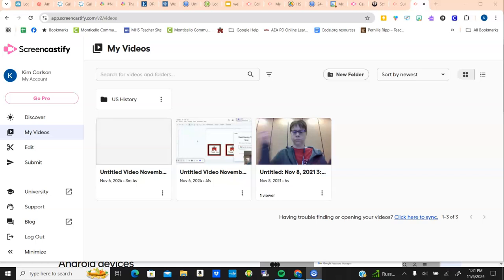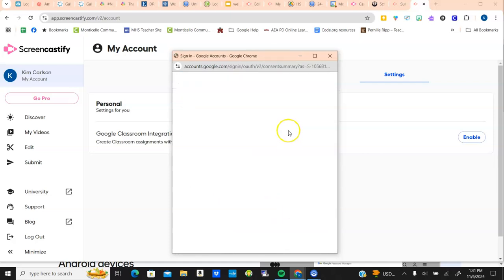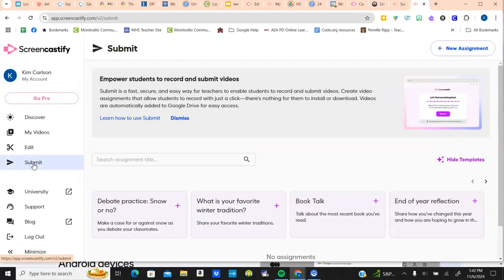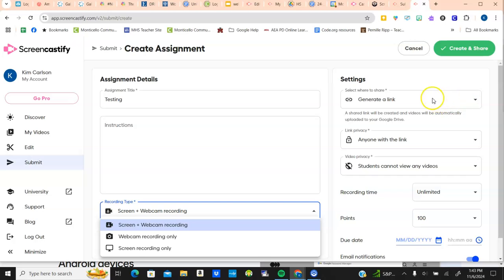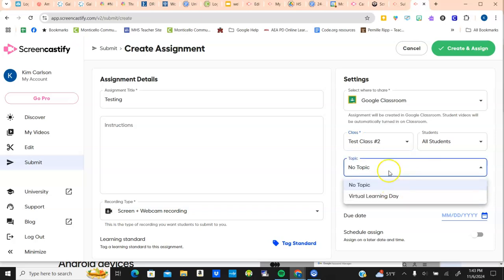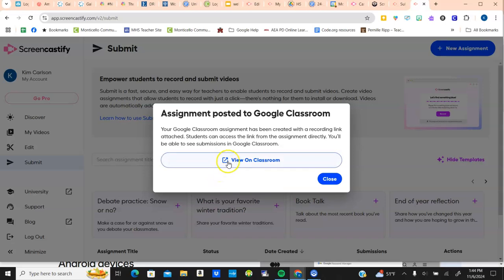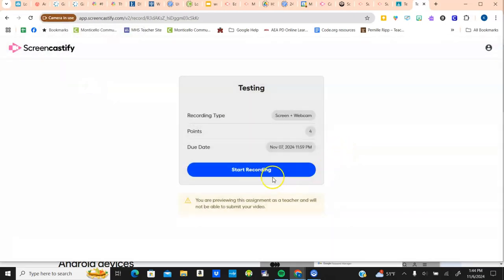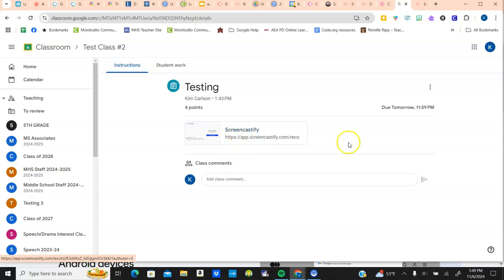Screencastify instead of flipgrid